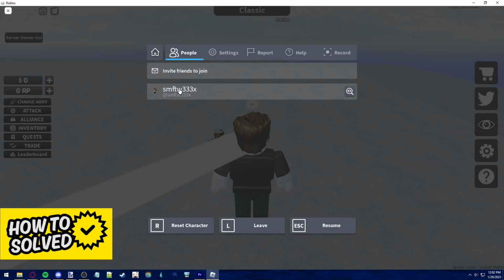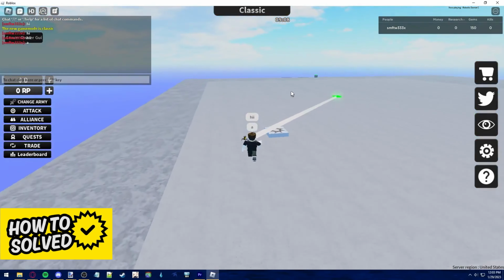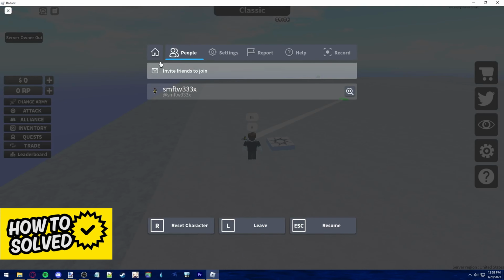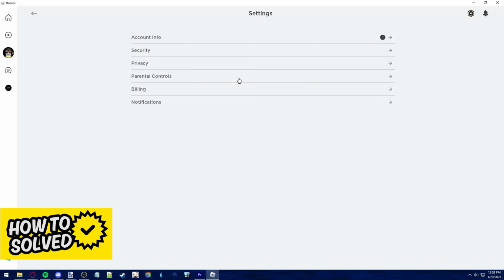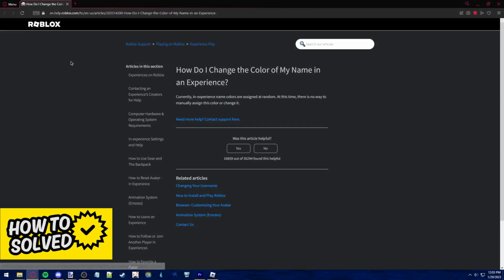[Easy Guide] How To Change Name Tag Color in Roblox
In this video I will show you [Easy Guide] How To Change Name Tag Color in Roblox